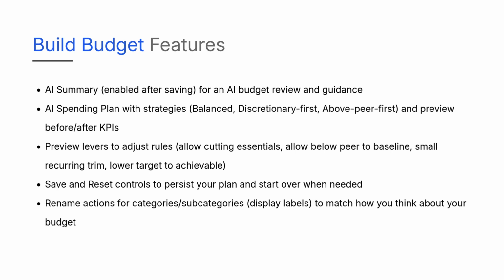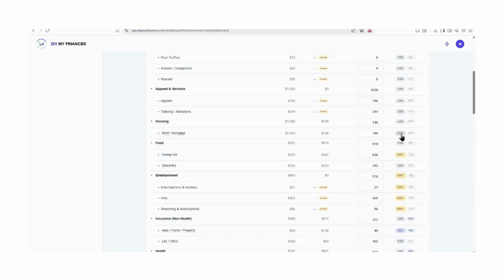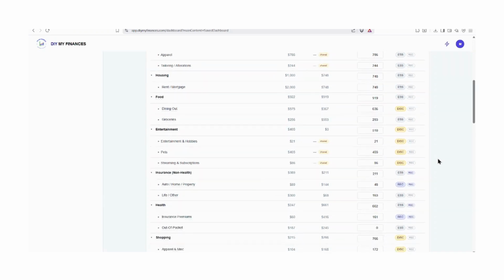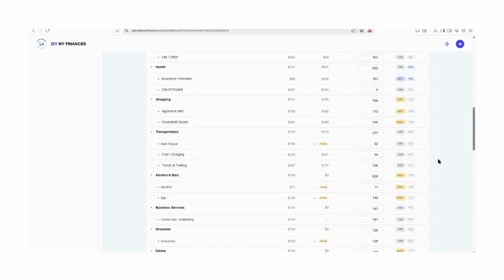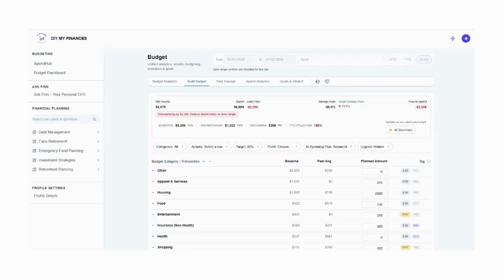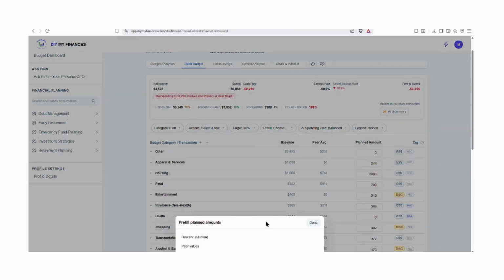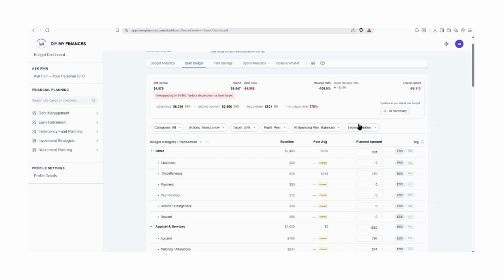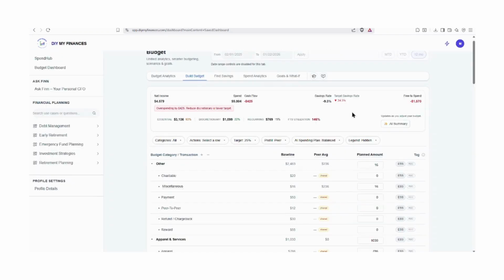How to Build Realistic Monthly Budget That Actually Works — Ask Finn Tutorial | Personal CFO System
Most budgets fail because they're built on assumptions, not actual data. In this walkthrough I show you how BuildBudget in DIY My Finances creates a realistic monthly budget from your real spending patterns — so your budget reflects your life, not a spreadsheet template.